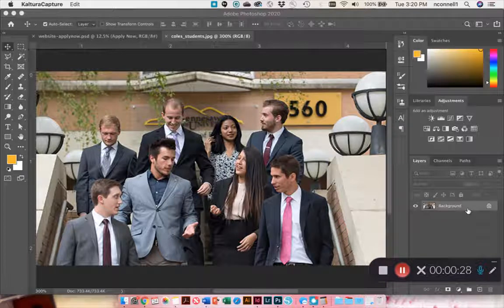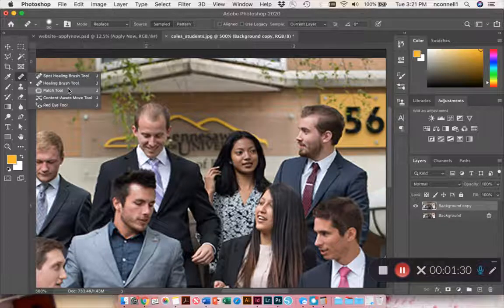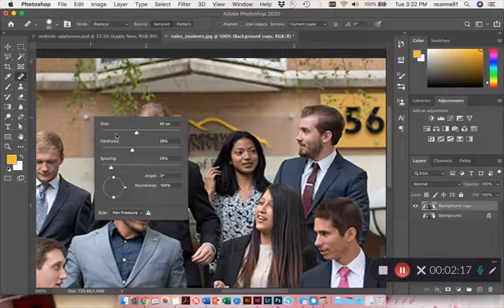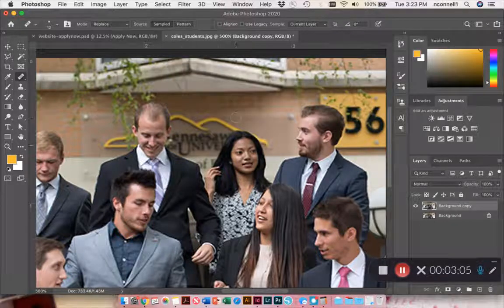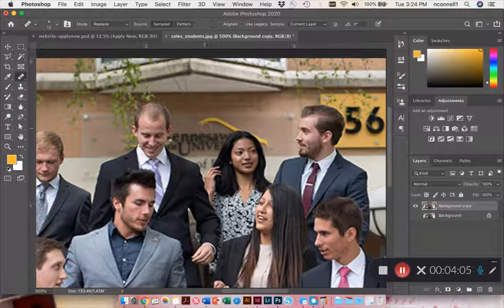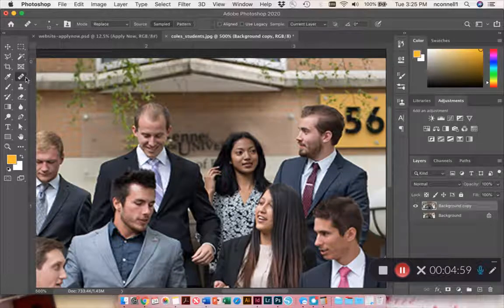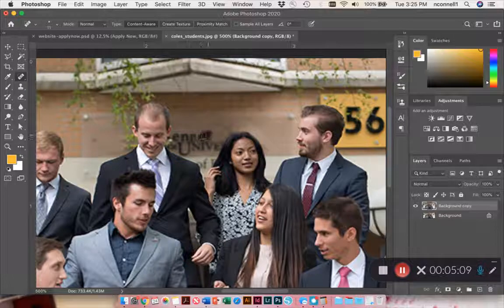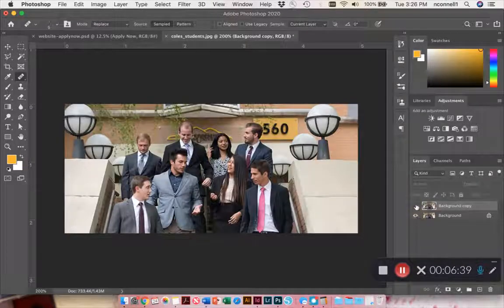Photoshop Tutorial Healing Brush Tool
This video will show how to remove basic background elements with the healing tool.